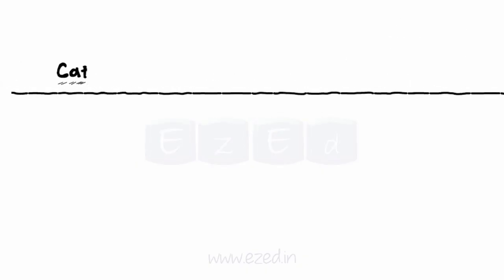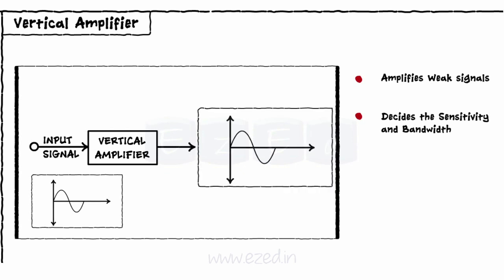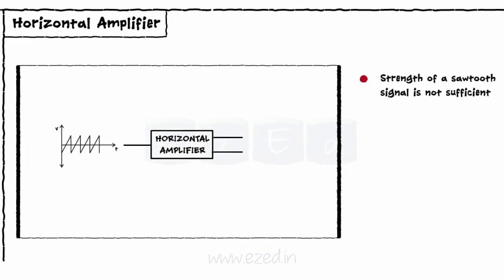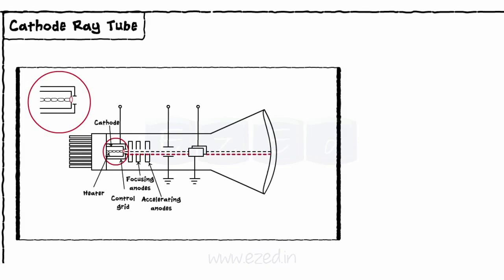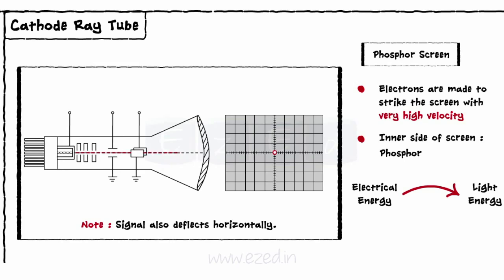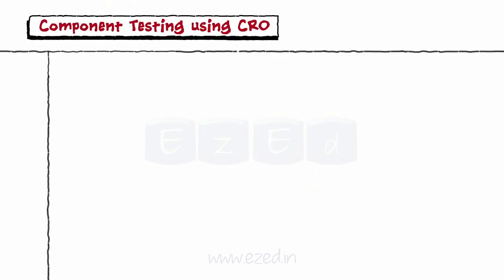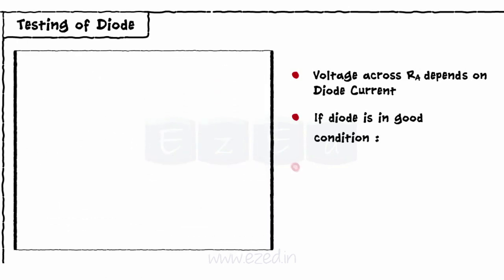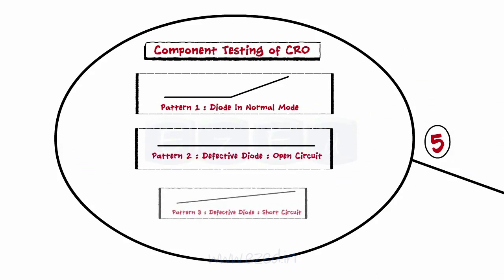Cathode Ray Oscilloscope ( CRO )- Block Diagram - CRT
- Cathode Ray Oscilloscope (CRO)
 - Block Diagram of CRO
 - Cathod Ray Tube (CRT)
 - Measurement of Voltage
 - Measurement of Frequency
 - Component Testing using CRO